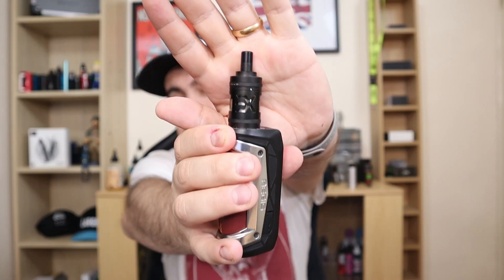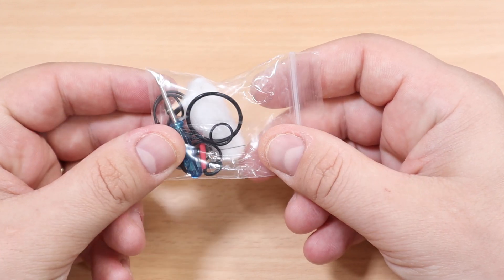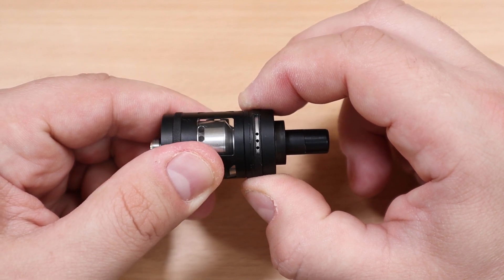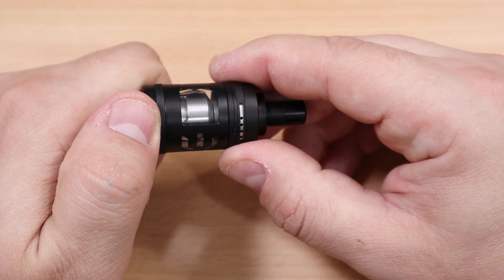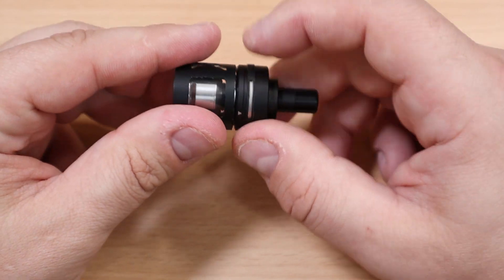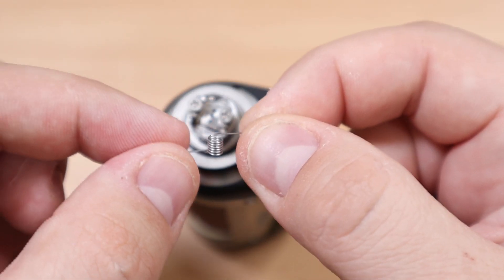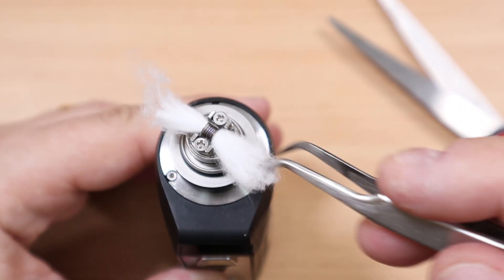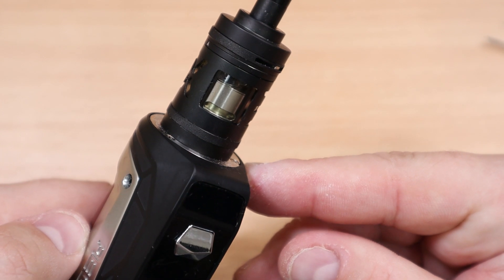Exvape Expromizer V5 Rta The Best Mtl Is Back?!